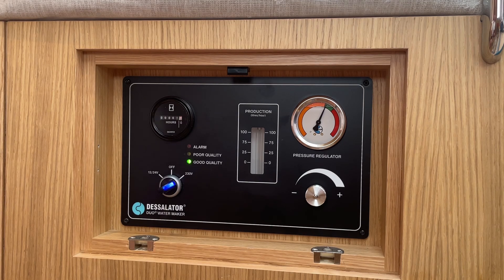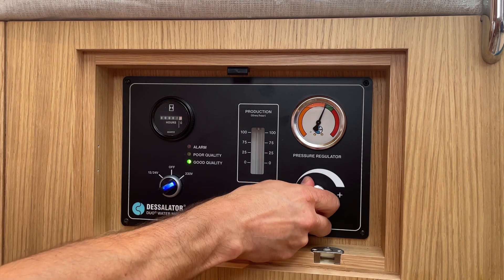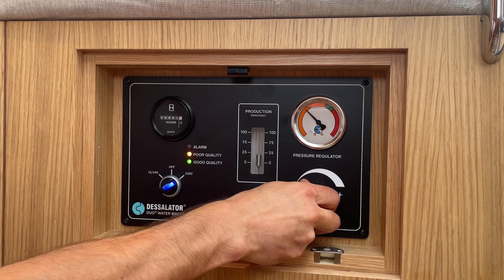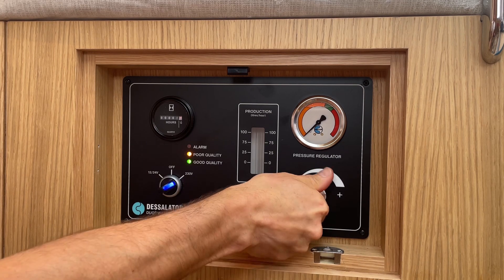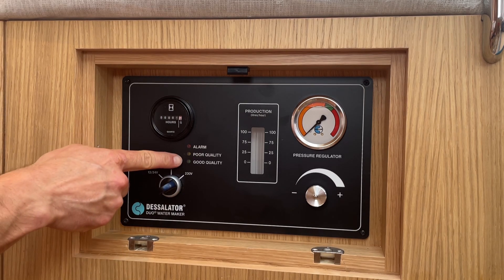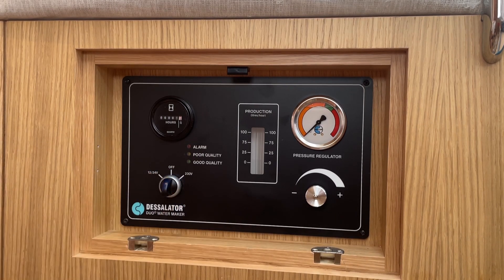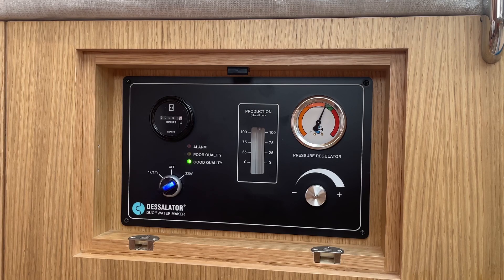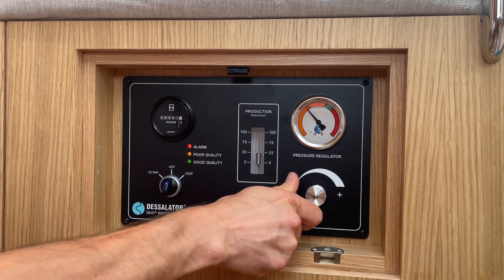Shutting Down Your Dessalator Watermaker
In this video we'll show you how to shut-down your Dessalator watermaker.